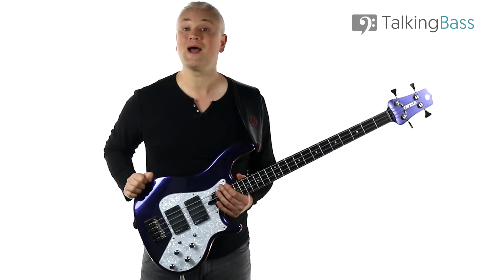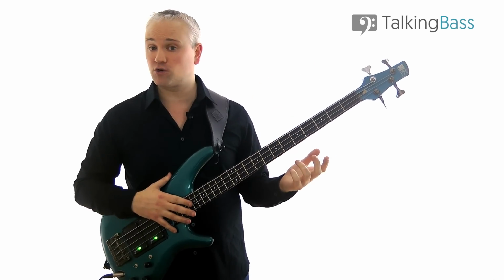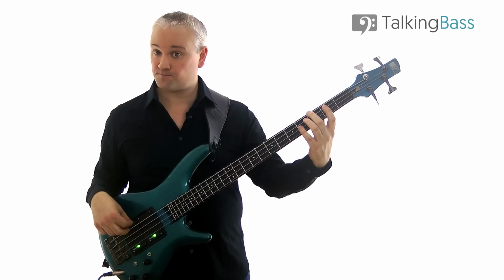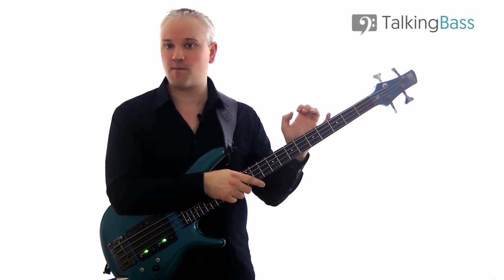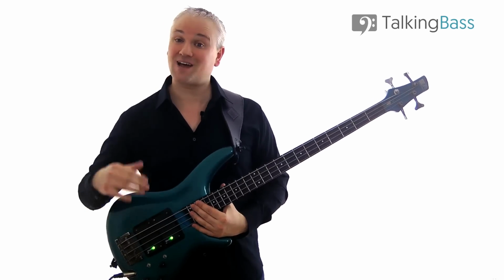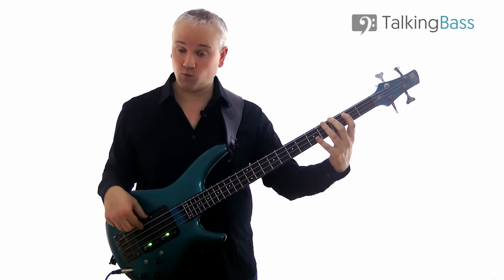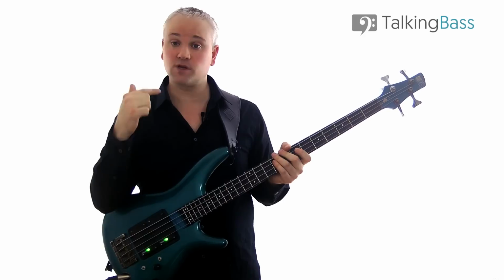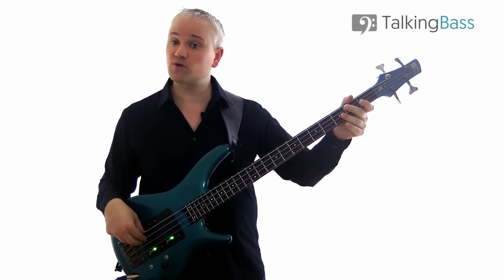Easy Arpeggio Ear Training Exercise For Bass!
This week we're looking at a little ear training! Ear training is one of the most important areas of study for musicians regardless of the instrument.

In this lesson taken from the Ear Training For Bass Guitar course (available at the Talkingbass we'll be looking at how to incorporate arpeggio and chord tones into your ear training practice by way of the major arpeggio.

Bass Gear:
► Enfield Lionheart Bass Guitar
► SIMS Super Quad Pickups
► DR bass strings
► Levy Leathers Bass Strap
► Aguilar Tone Hammer Amp Head
► Schroeder Bass Cabinets

These Free Online Bass Guitar Lessons from Mark J Smith are released weekly so subscribe for updates for a complete lesson map and all the downloadable lesson material. bass lessons mark smith